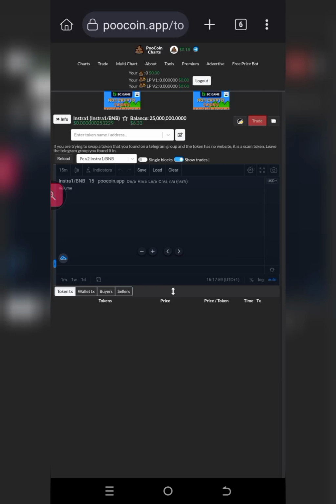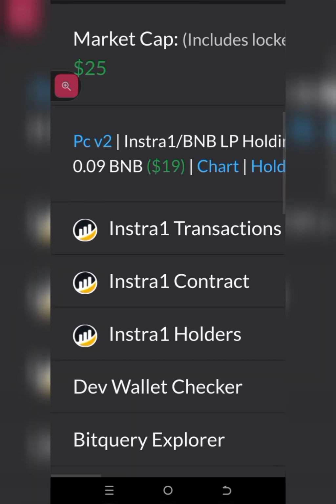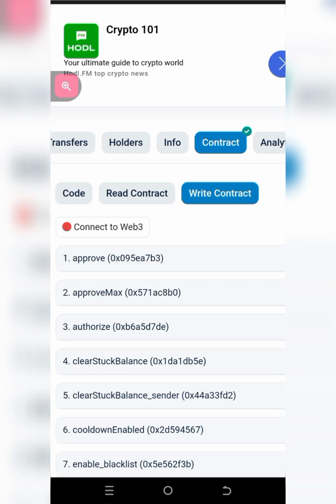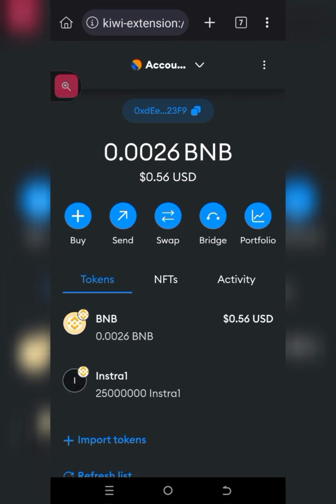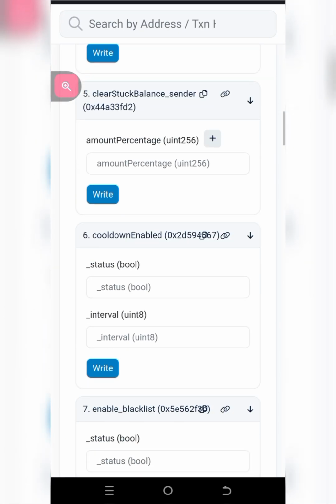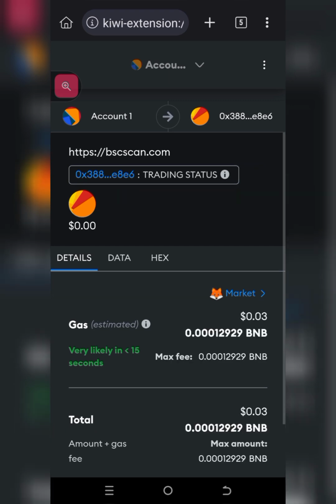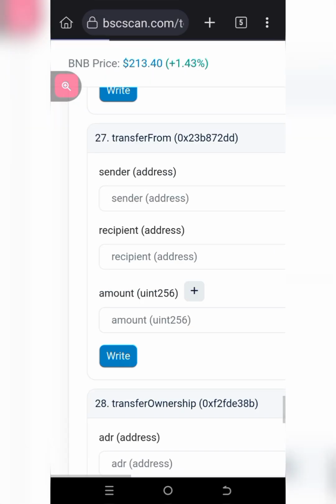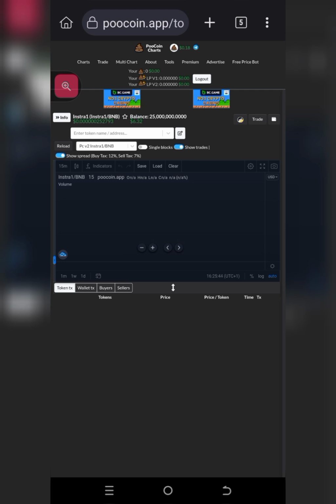HOW TO CREATE A CRYPTO COIN OR TOKEN STEP BY STEP | EPISODE 5 | ENABLING TRADING FOR THE COIN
Here's the link to request or our Instra1 token address to participate in our launch -

This token rewards its holders with 3% of transaction fees from the liquidity pool. These rewards come in form of BUSD.